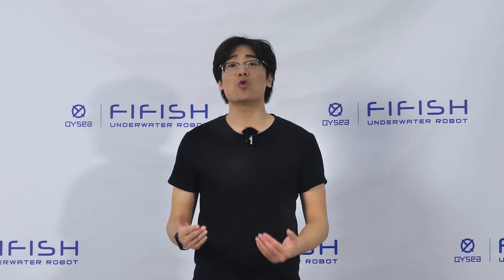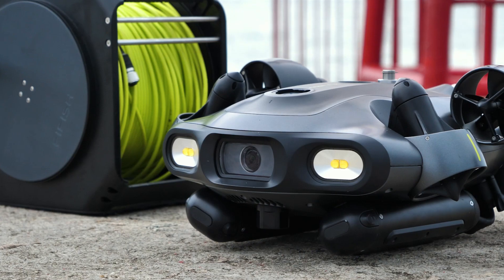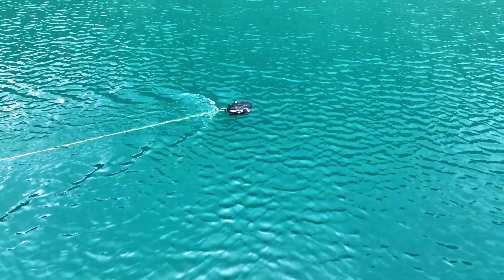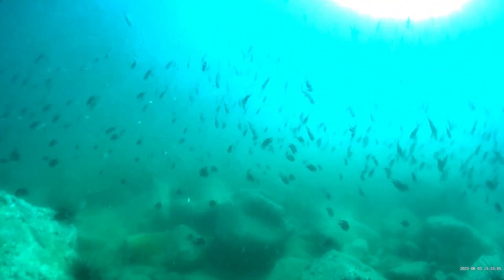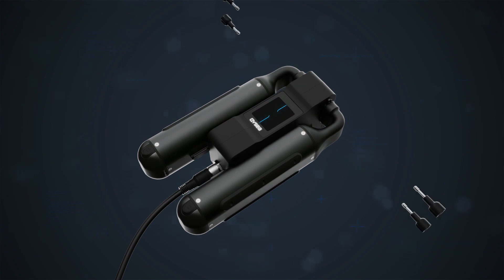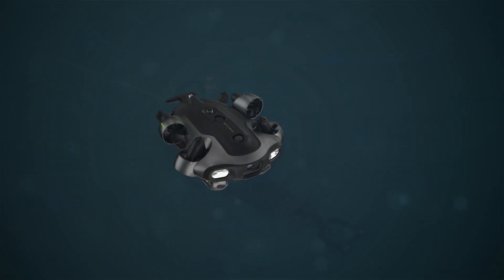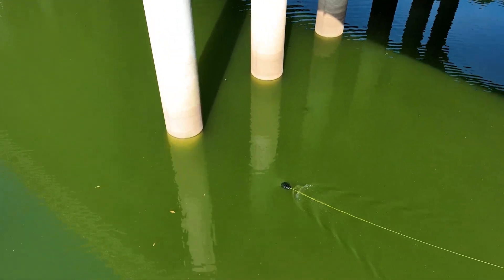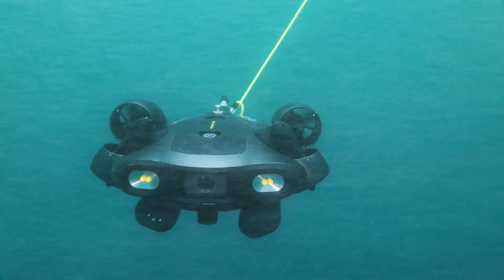Unveiling FIFISH E-GO – Next-Gen Underwater Exploring Companion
The FIFISH E-GO is a groundbreaking advancement in underwater exploration and operations⭐

Its notable features include a 4K UHD camera with an ultra-wide-angle lens, a hot-swappable dual battery system, a modular design for easy replacements, dual Q-Interface ports for tool attachments, ultra-bright LED lights, AI vision capabilities, and improved power and resistance to underwater currents🌊🌊🌊

FIFISH E-GO promises to transform underwater experiences, with more details to be made available soon!